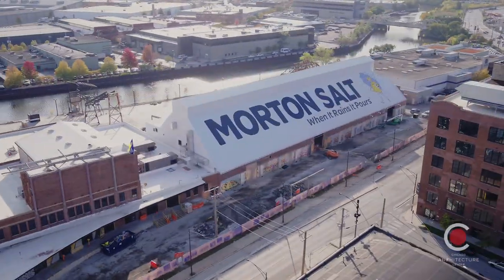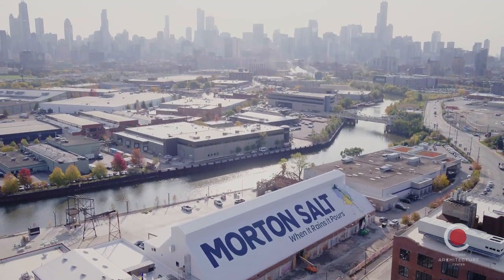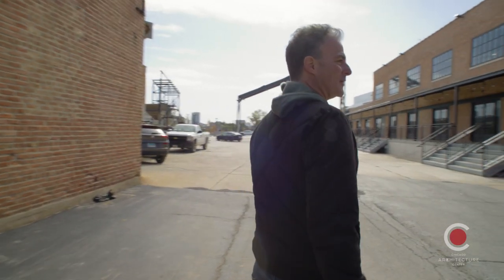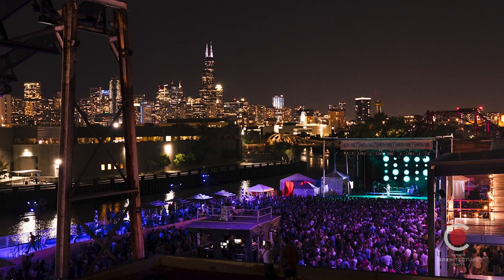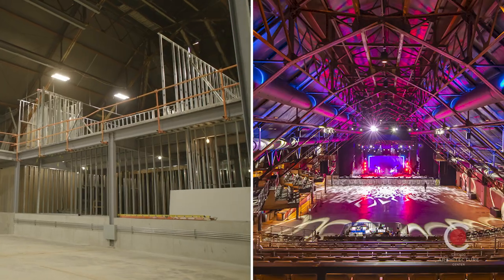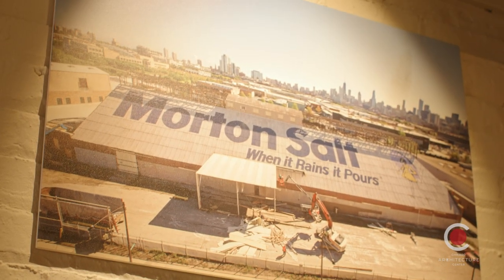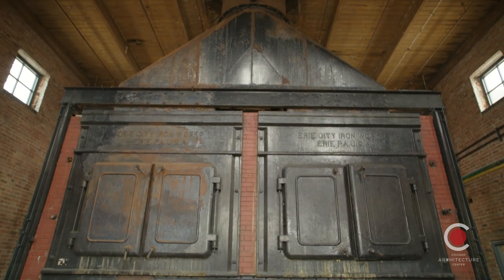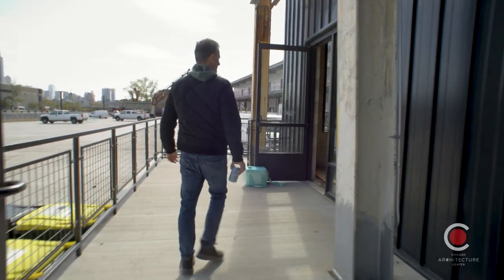Exploring The Salt Shed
Hey @saltshedchicago, congrats on your first weekend of outdoor festivities for the summer! ☀️

We were lucky enough to get a special behind-the-scenes tour of Chicago’s newest music venue before it opened to the public. From floorboards to freight elevators, no detail was overlooked while renovating the iconic former Morton Salt building. Watch on to see how @16occhicago repurposed the 97,000-square-foot space to meet new needs and better serve the community after the original facility closed in 2015.